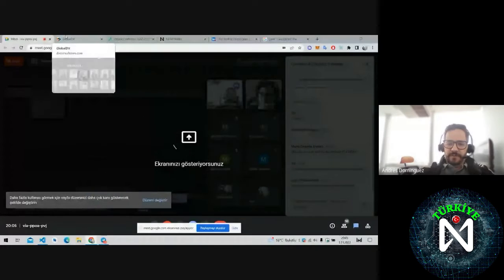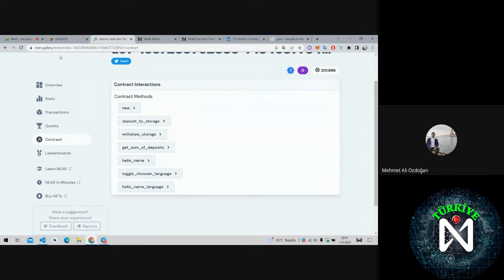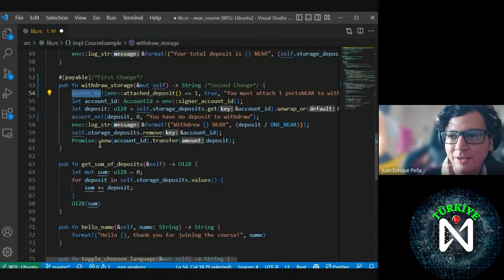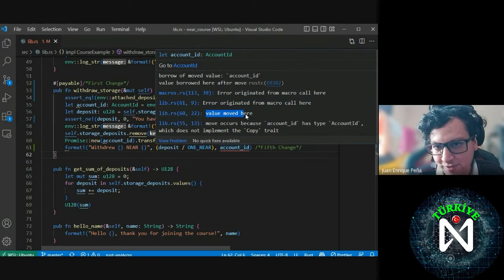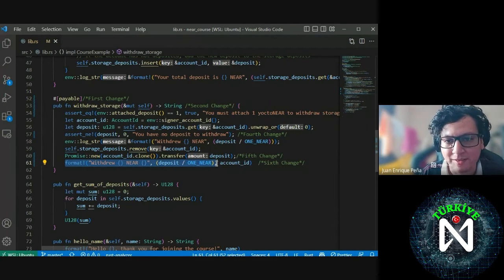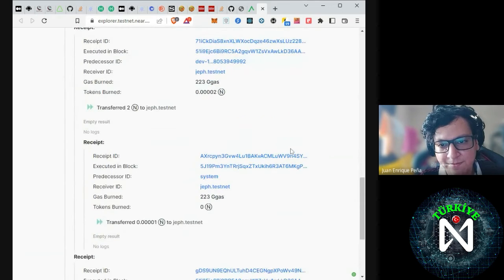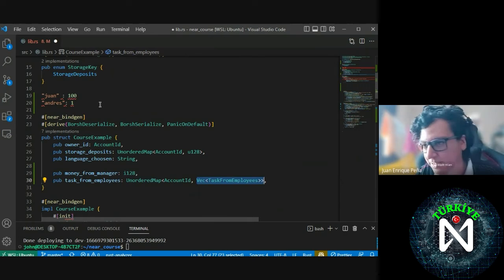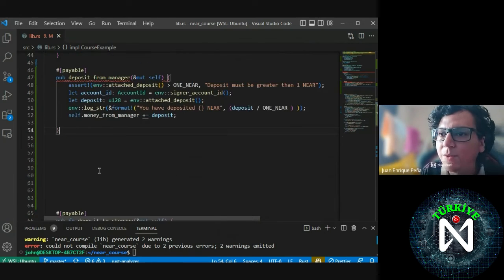NEAR | NCD | Near Sertifikalı Geliştirici Kursu | Vue.js ile akıllı sözleşme yazma bölüm 2